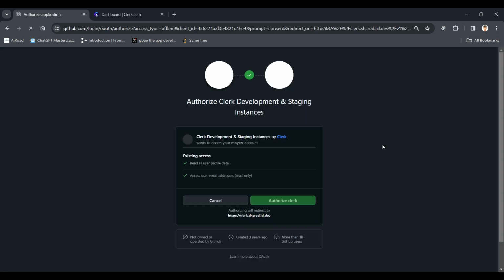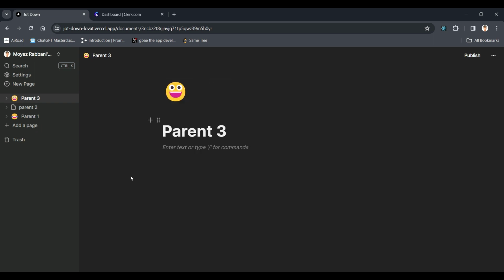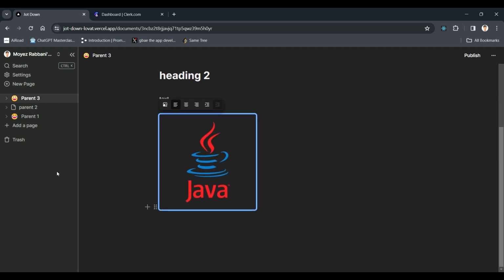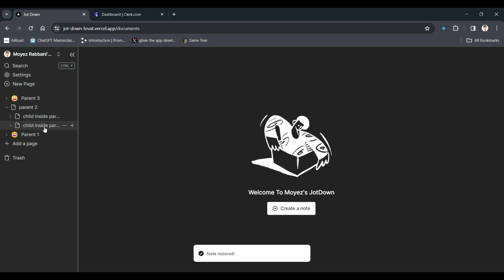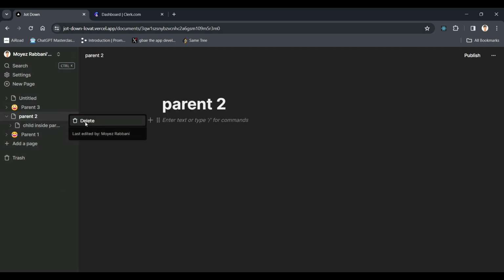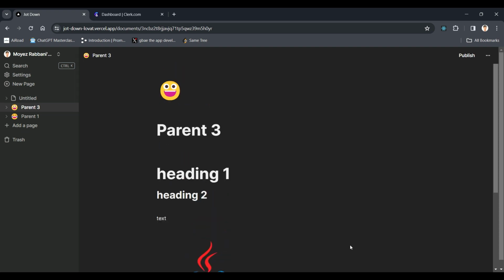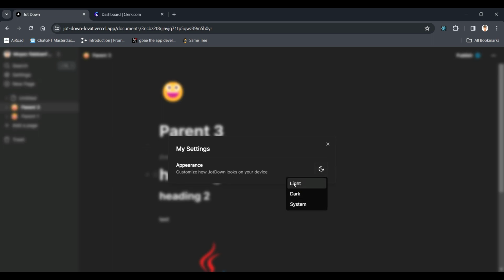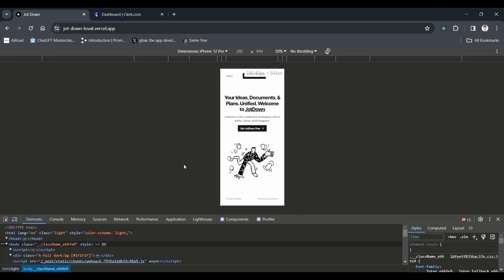JotDown Full Stack Project Presentation | Notion Clone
Hello everyone.

This Moyez Rabbani, a Frontend Enginner.

In this video, I walk you through the features of JotDown - A notion-like note taking application that I built from sratch.

Here're some salient features of the application:
- Realtime Database updates
- Recursive Components, Folder file structure.
- Dynamic data fetching
- Optimistic Loading UI
- Beautiful Landing Page.
- Stripe payment integration
- Free and Pro features.
- Light and Dark mode.

It uses the following technologies:
- Next.js 14
- React
- ShadcnUI
- Typescript
- Javascript
- Convex Database
- TailwindCSS
- Zustand
- Recursive Component

The link to the application and the code can be found in my Personal Portfolio

Huge shoutout to  @codewithantonio  for this project.